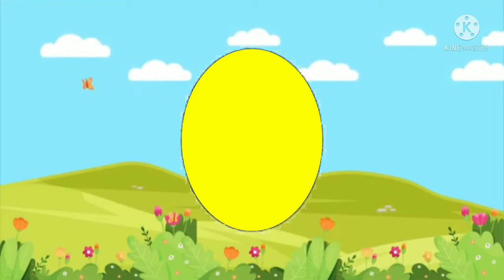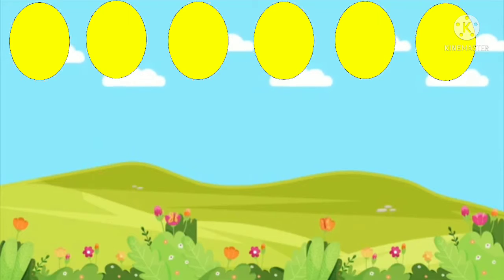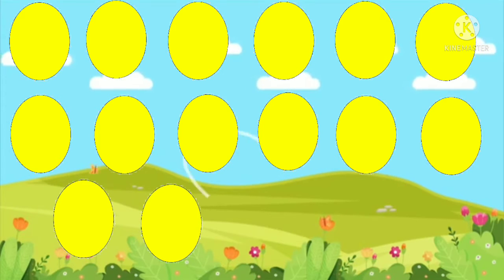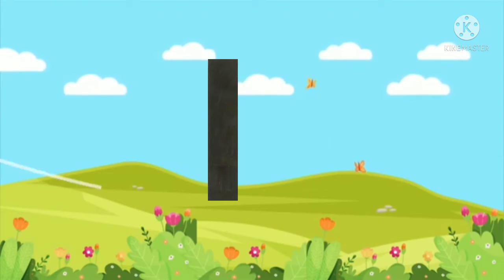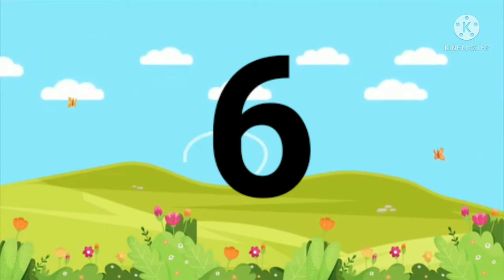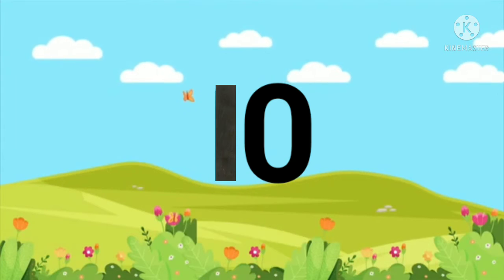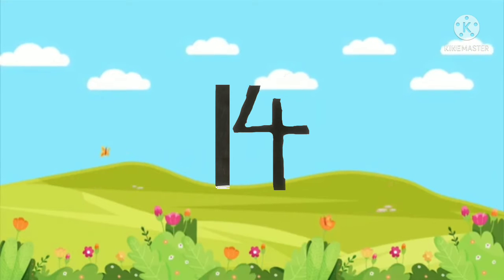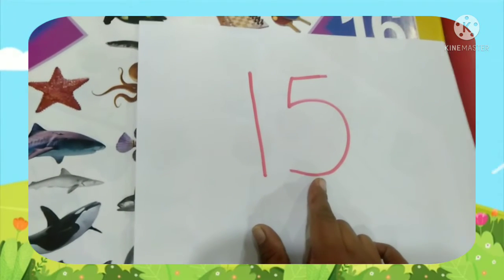Number 15 || Counting || Recognition || Kindergarten